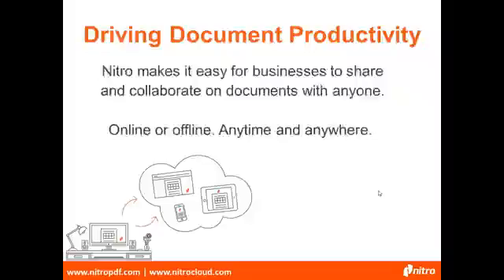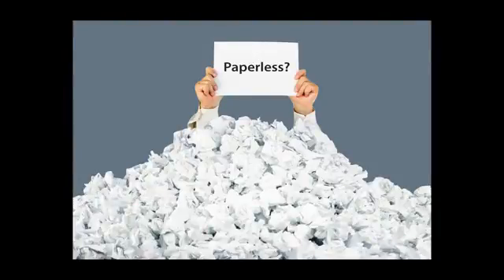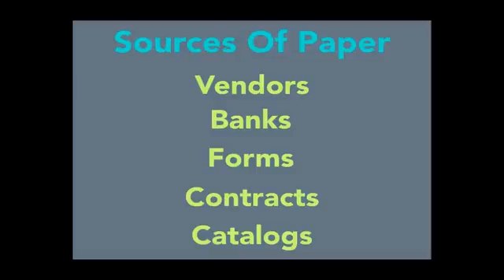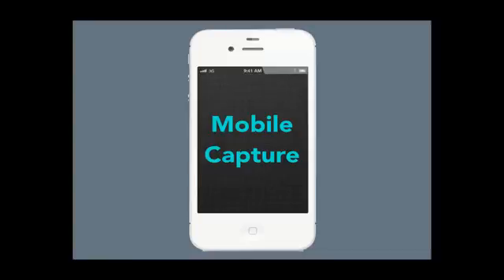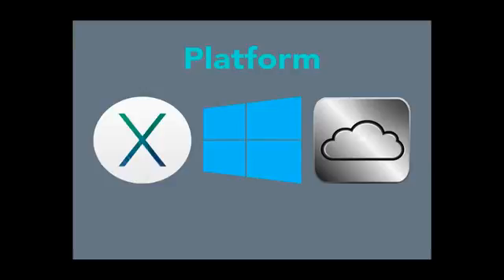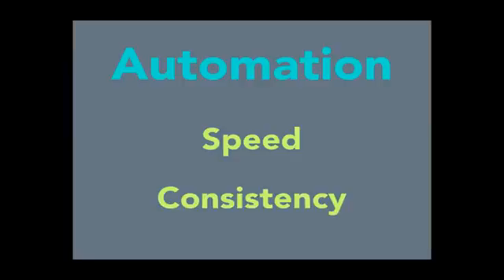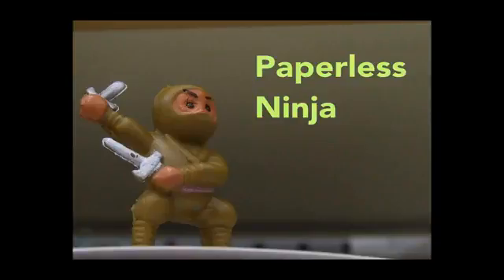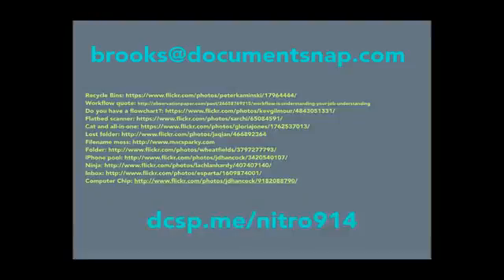Best Practices for Paperless Productivity